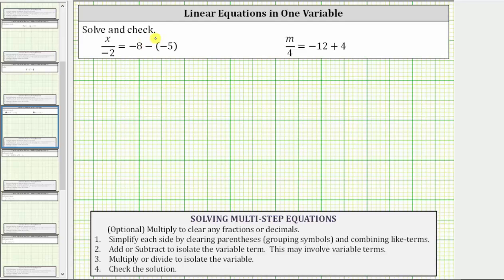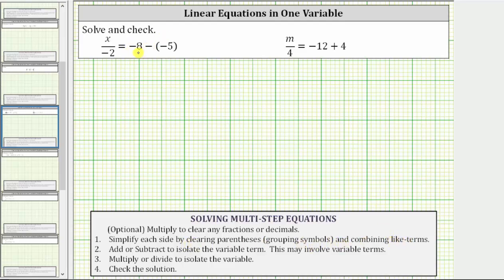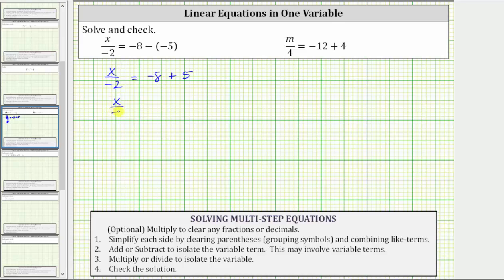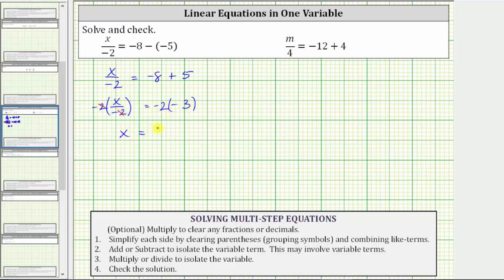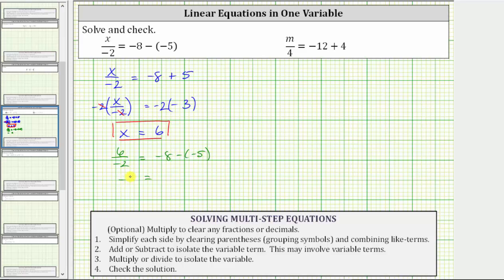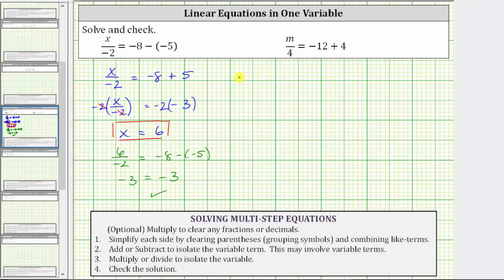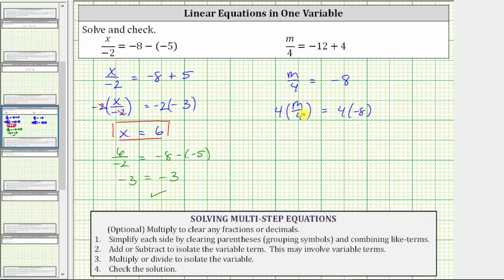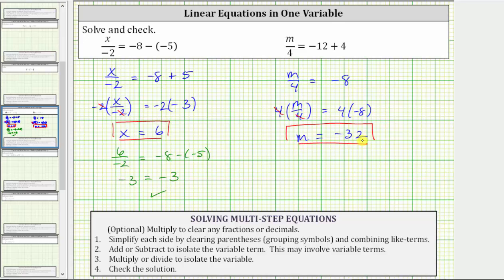Solve Basic Linear Equations that Require Simplying x/a = -c + d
This video explains how to solve a basic linear equation that requires simplifying one side of the equation.